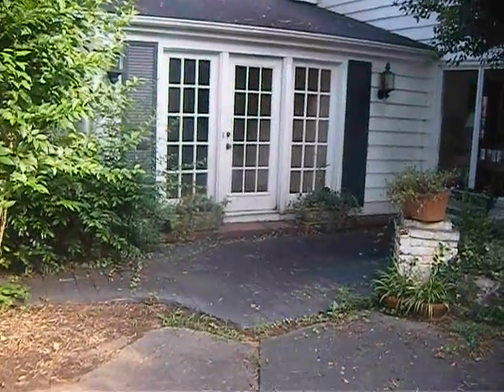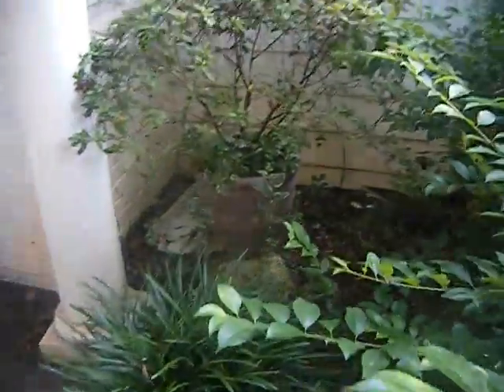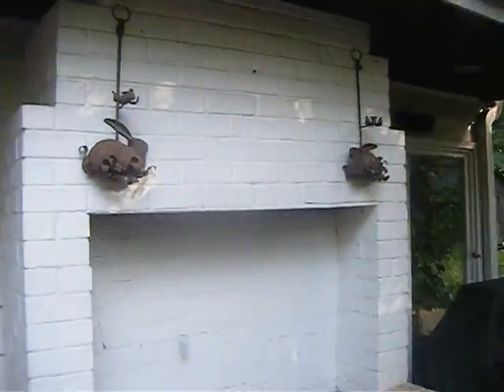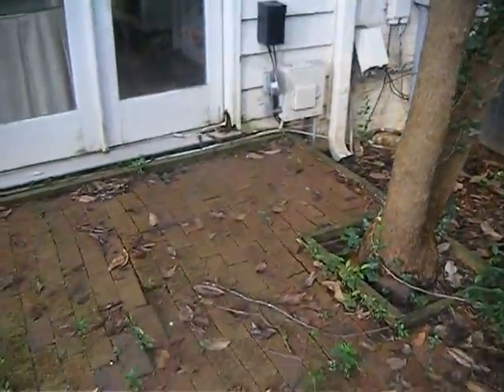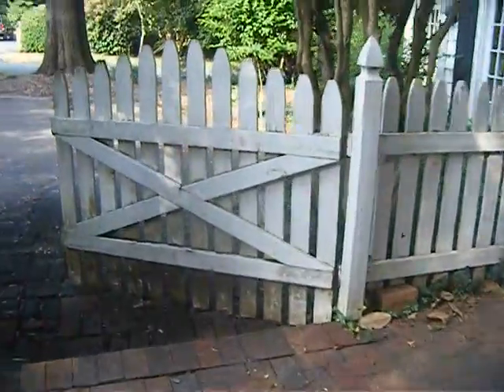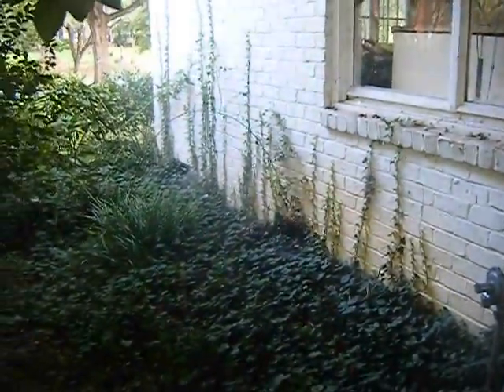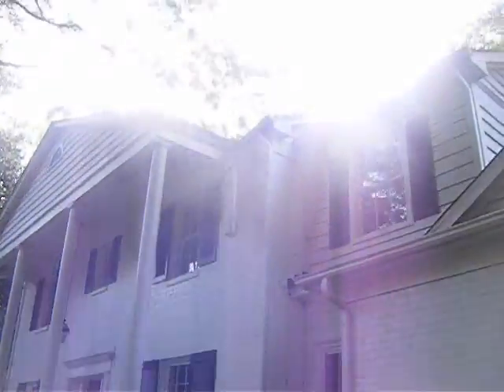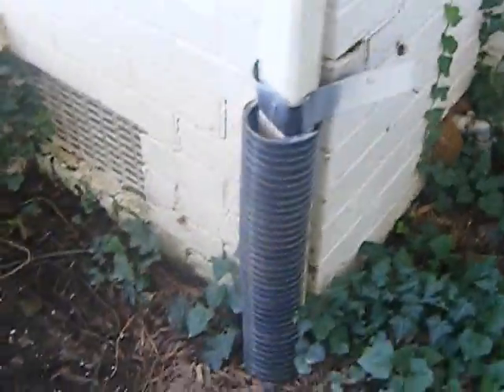Myers Park home inspection reveals many problems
- While at a Myers Park home inspection Patrick Waddell discovers multiple issues on a 72 year old home. Old homes are nice, but may times they also have multiple additions. It is typically the addition that tend to have all the issues. In this homes case its a combination of improper work and normal yearly maintence that have led to all of this homes issues. This is probably the most extensive termite damage I have inspected in 8 years and a quarterly inspection which could have caught them years ago would have prevented thousands of dollars in damage. This inspection was money well spent by the buyer and a hard earned paycheck for the home inspector. LOL. I speant about 10 hours at the home.